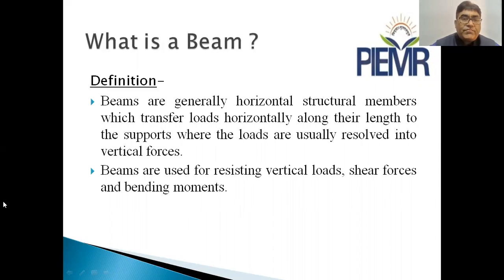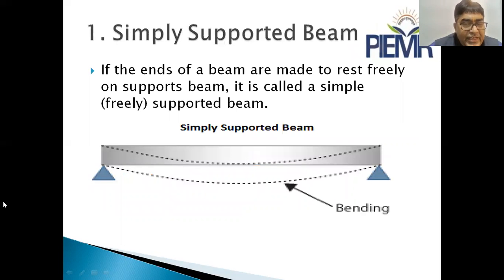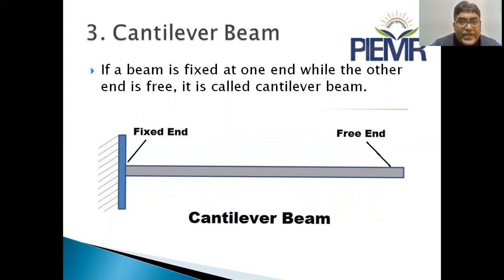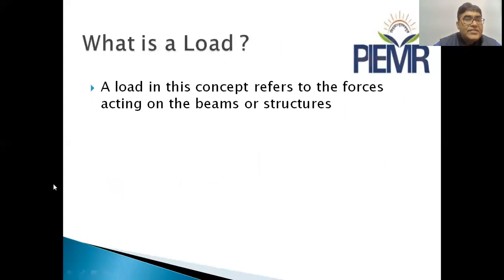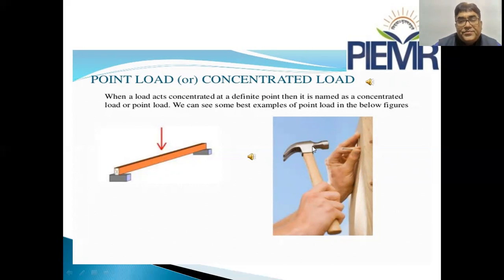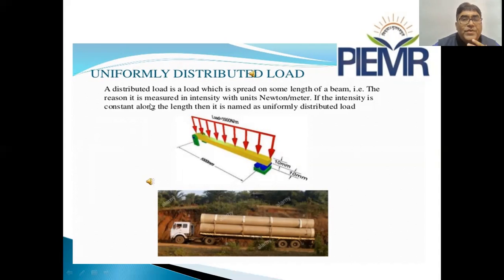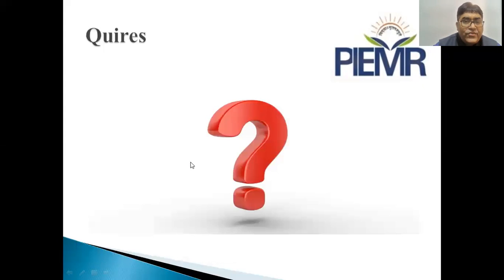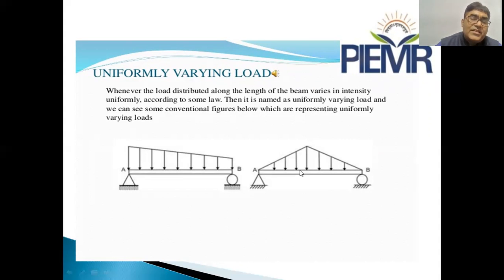GATE Lect 6